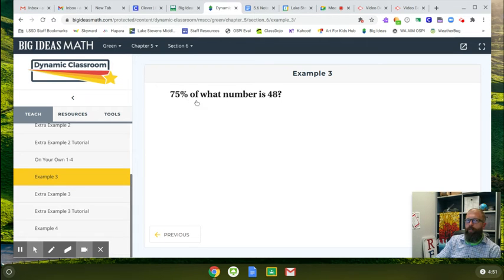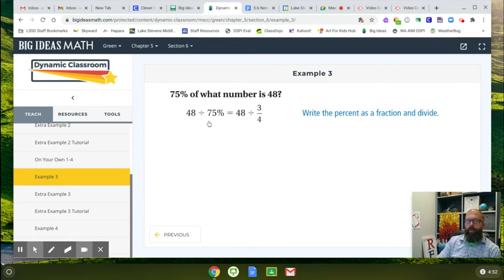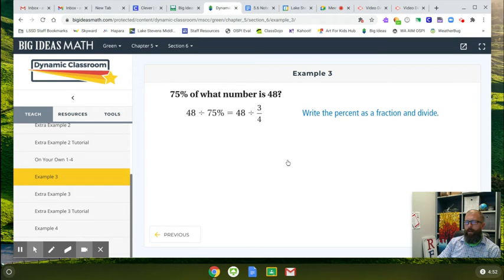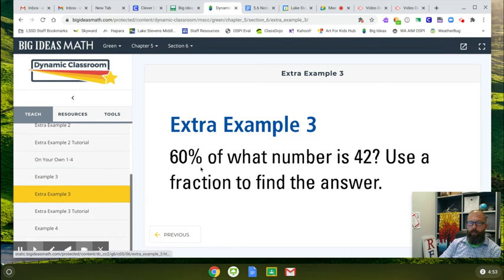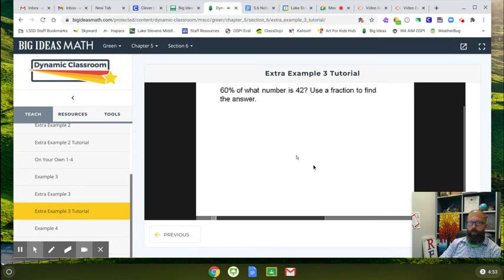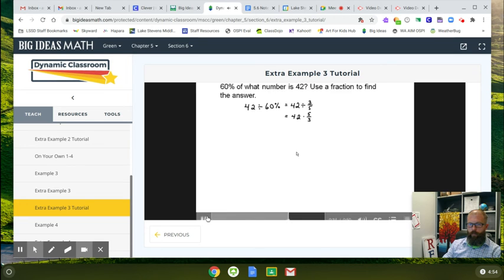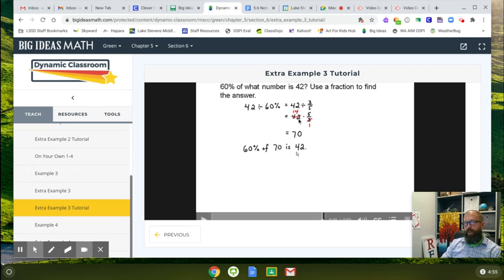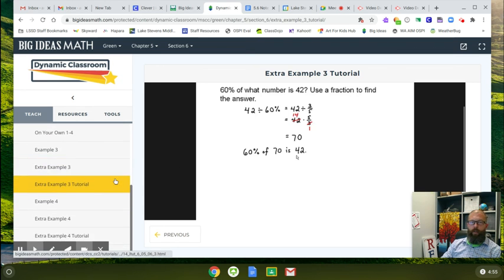Ch 5.6 Ex 3